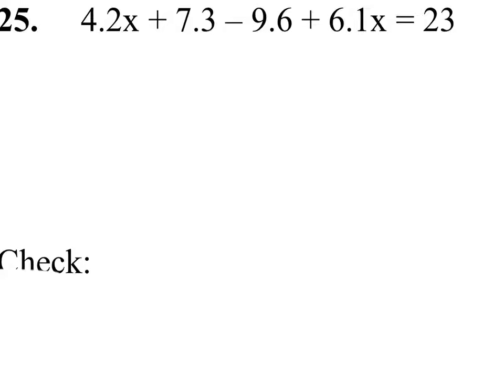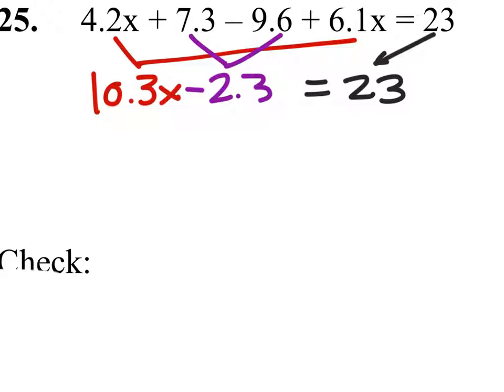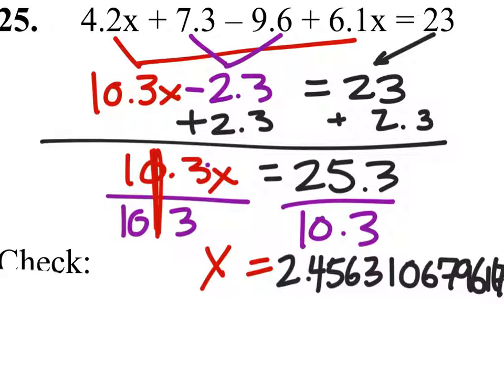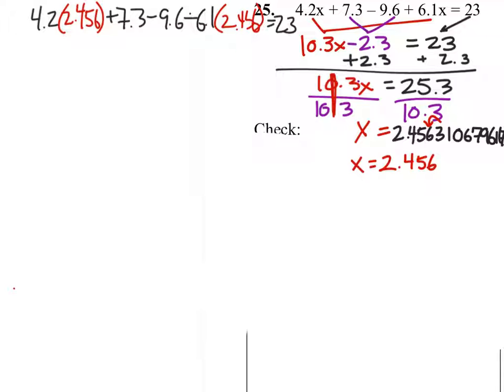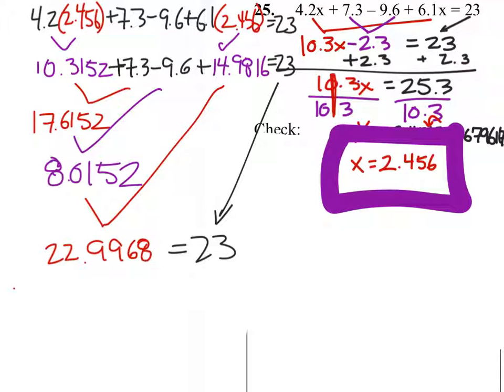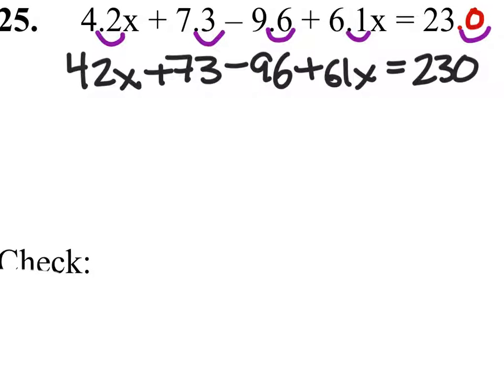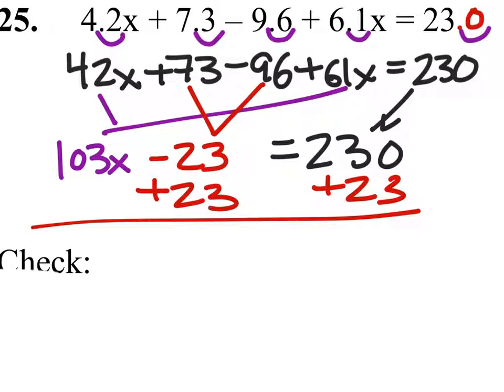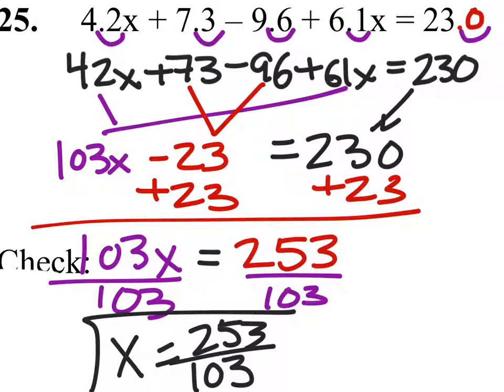Solving Equations: 4.2x + 7.3 - 9.6 + 6.1x = 23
The problem:
Solve the equation for x.
4.2x+7.3-9.6+6.1x=23

The solution: x=253/103